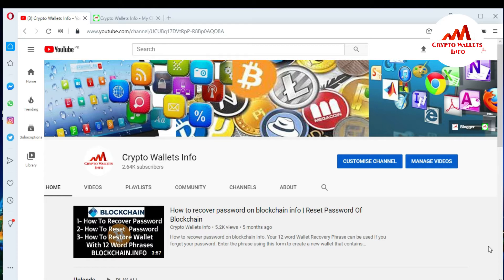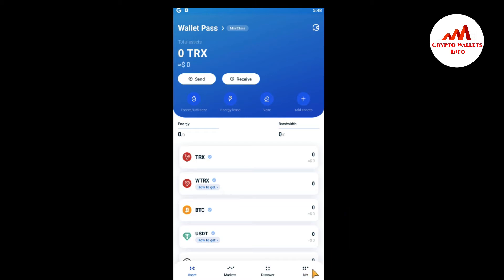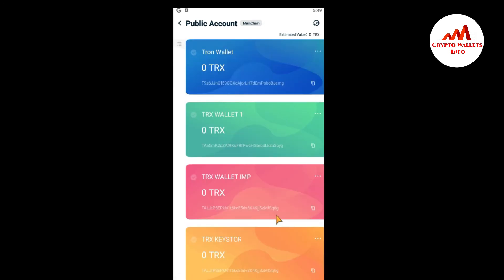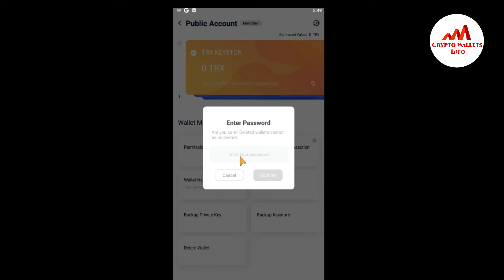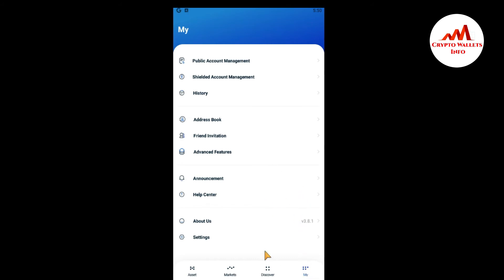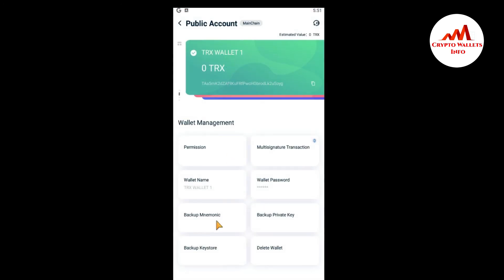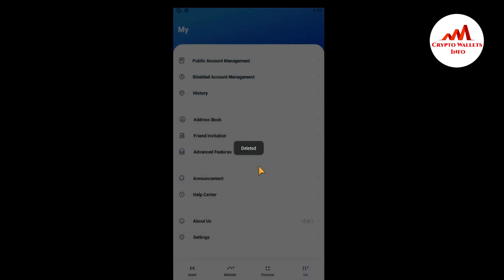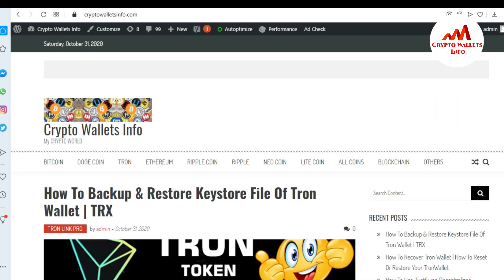How To Remove/Deleted Wallet form Tron Wallet | TRX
How To Remove Deleted/Wallet for Tron Wallet. Go to 'Wallet' and select your Tron Wallet, tap in the upper right corner on the 'three dots'. Click on 'Delete Wallet'. Please note that if you delete the default wallet, the next one on your list will be set as the new default.

[BITCOIN]  1P9e3aFqVSzFczpTpYQuuWYAuvFcmzjcSo
[LITECOIN]  LViXEZrLQUi1T1eAtPh6vWzDf4QVhJsiqs
[DOGECOIN] D8vkFq5cDjPiKYGLAKYKvmNZH2AxAmVLok
[TRON] TMiajBAfpvaQ9YUTiv5GnNQ5dzBd2EQ1QQ
[ETH] 0xafbc06b6cc58780bc166ad426cb536c75a76cf3a

VIDEO TAGSS